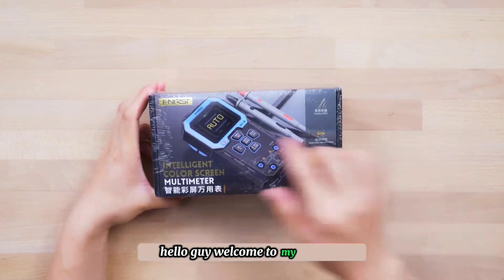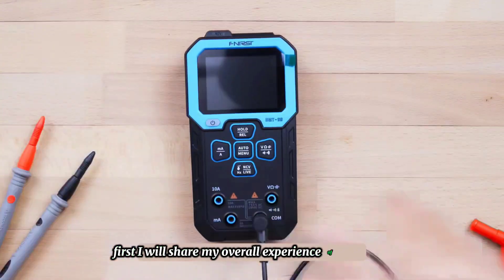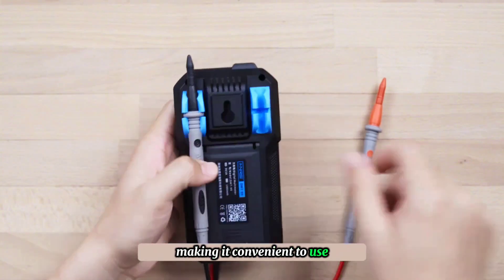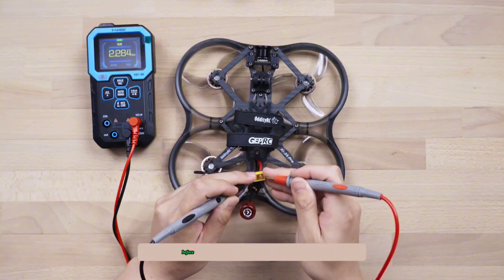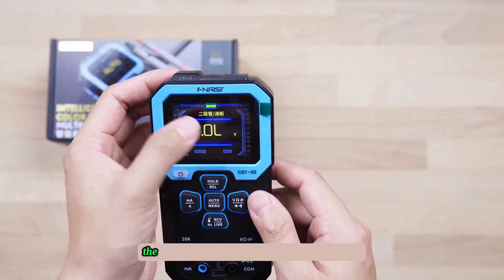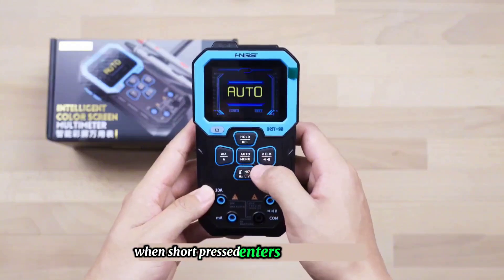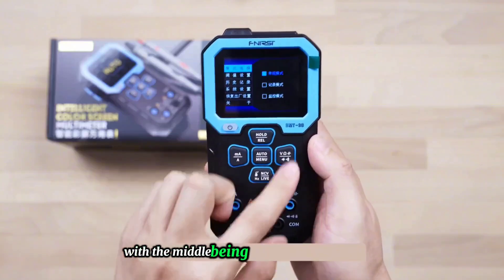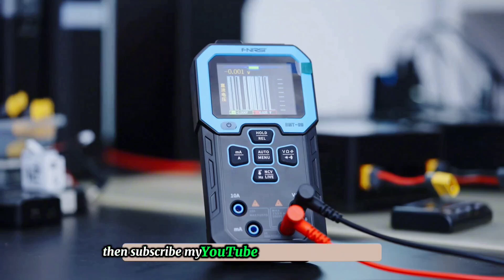Fnirsi DMT 99 Digital Smart Multimeter Unboxing and Review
Fnirsi DMT 99 Digital Smart Multimeter Unboxing and Review  | Best Digital Multimeter Review

Buying link Multimeter 👇

Like my work? Support Buy me Coffee

If you find any of your copyrighted material in this video, please leave us a message so we can resolve the issue in 24 hours. Thanks

New Smart Digital Multimeter Unboxing and Review
fnirsi dmt-99,
fnirsi dmt-99 digital multimeter,
fnirsi dmt-99 smart digital multimeter,
fnirsi dmt-99 digital multimeter 9999 counts trms,
fnirsi dmt-99 multimeter,
fnirsi dmt-99 обзор,
multimetro fnirsi dmt 99,
fnirsi-dmt-99 multímetro digital,
fnirsi-multímetro digital de dmt-99,
multímetro digital fnirsi dmt-99
multimeter review,
multimeter review 2024,
aneng multimeter review,
multimeter unboxing and review,
amazon multimeter review,
auto multimeter review,
automotive multimeter review,
best multimeter review,
cheap multimeter review,
review multimeter digital,
review multimeter digital auto,
review multimeter digital murah,
digital multimeter review,
multimeter full review,
smart multimeter review,
3 in 1 voltage tester,
best digital multimeter 2024